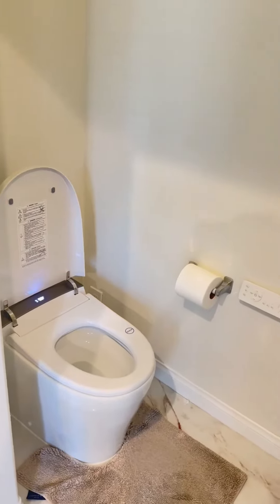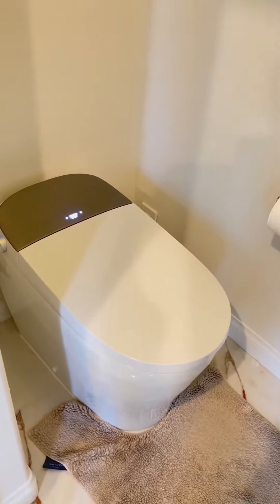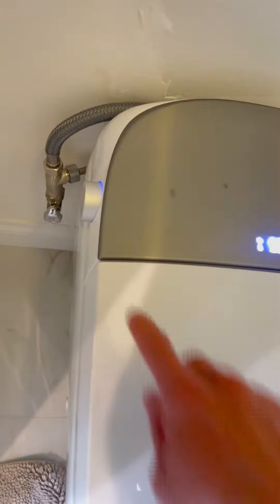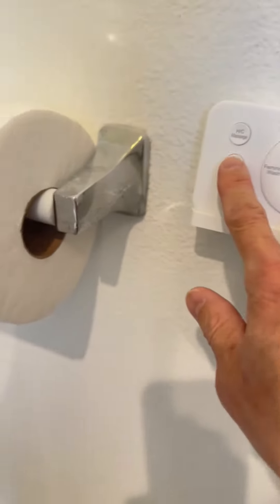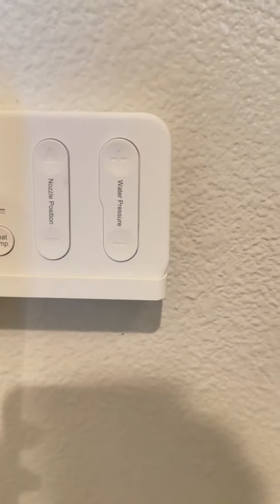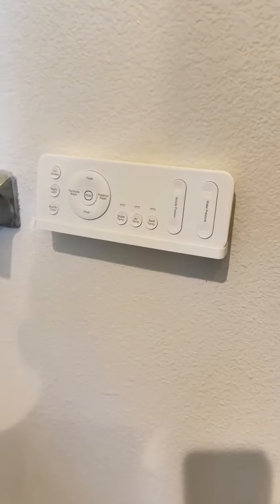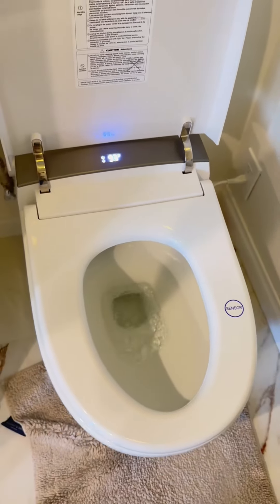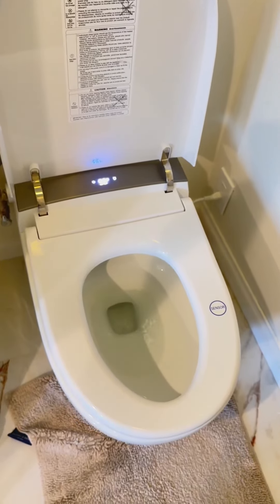Smart Toilet with Built in Bidet Seat, Tankless Toilet with Auto Lid Opening Review